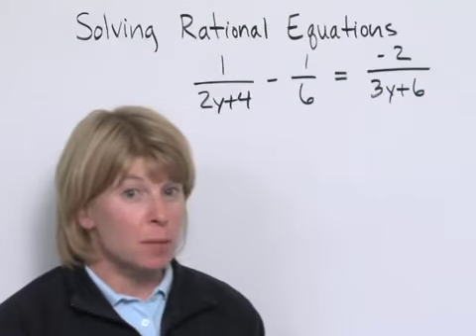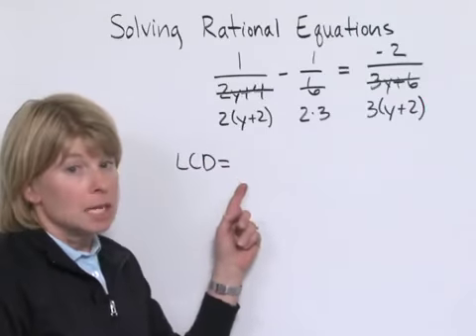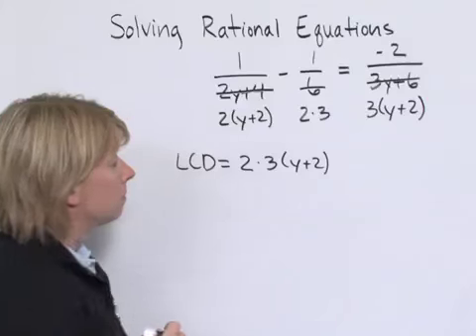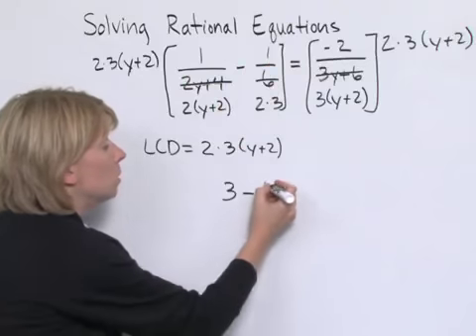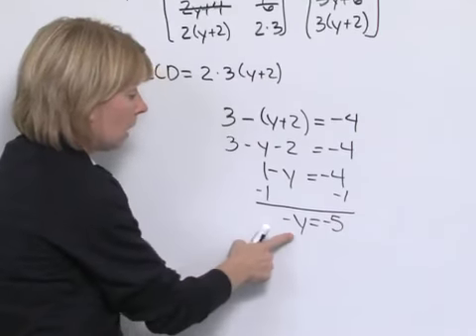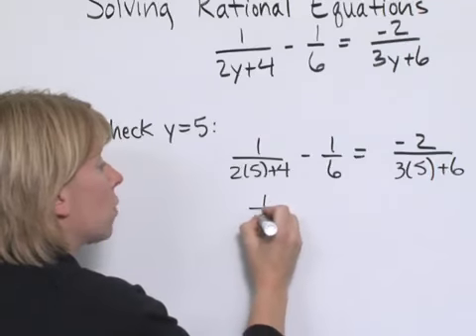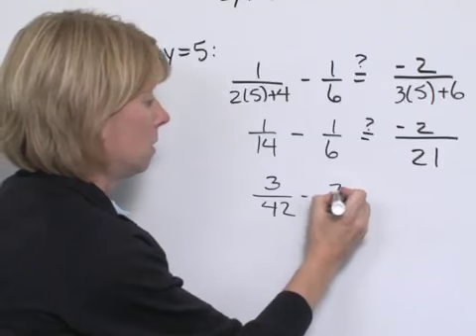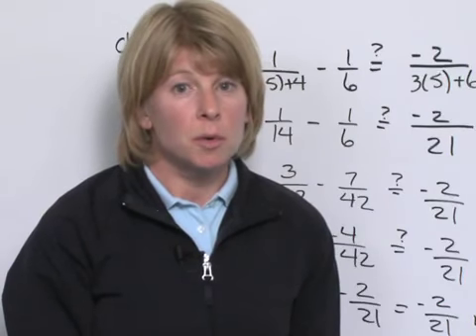Tobey Intermediate Algebra Ch 06 Math Coach #3